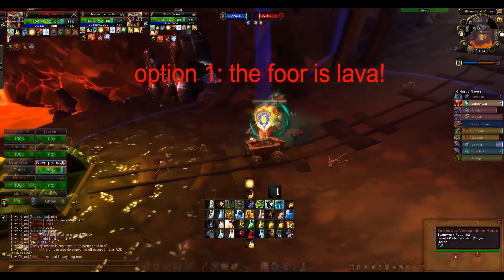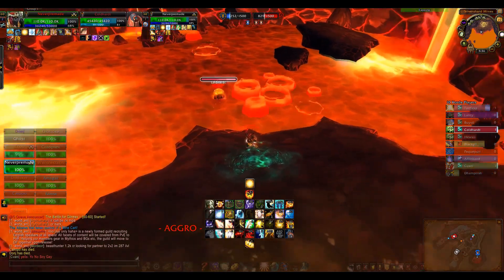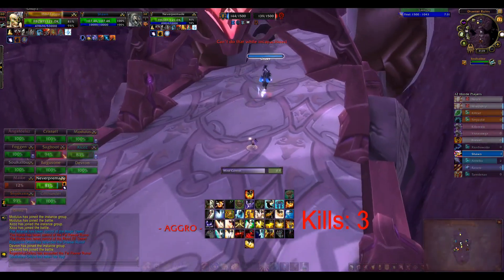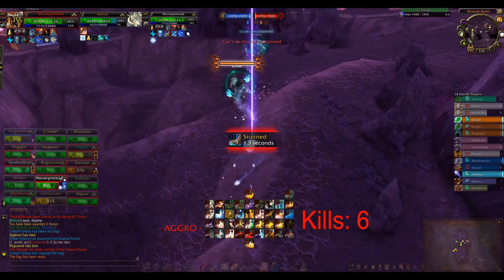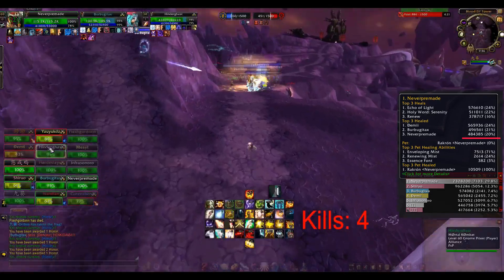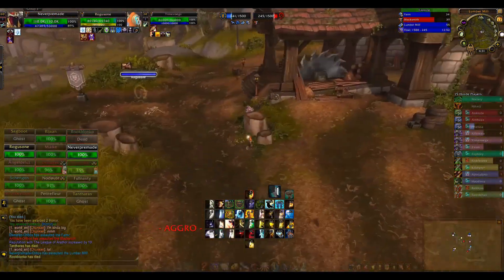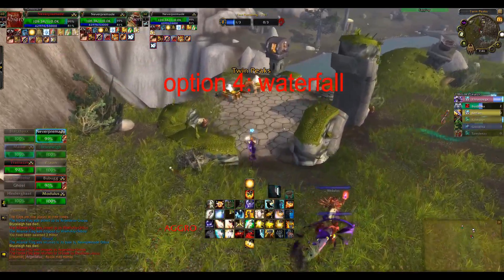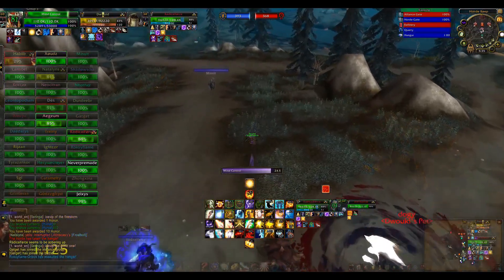How to kill enemy as holy priest (Shadowlands)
Free wow server: